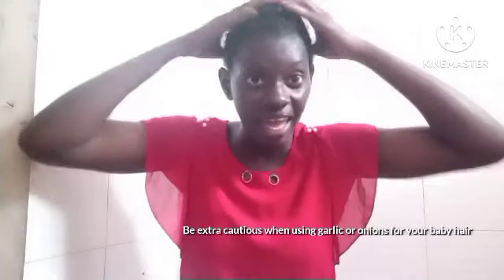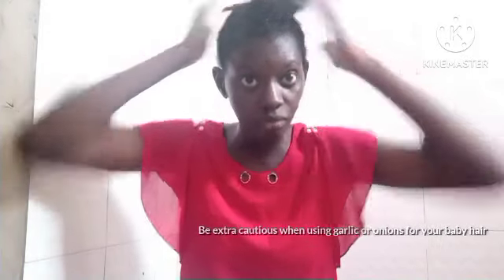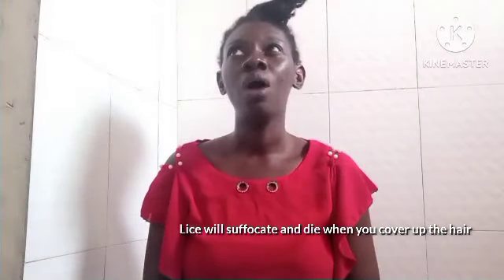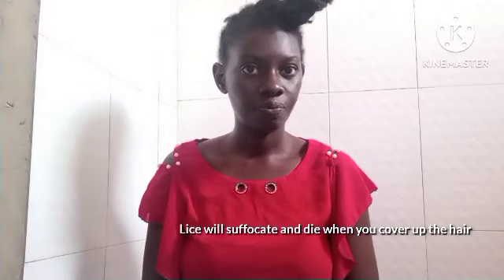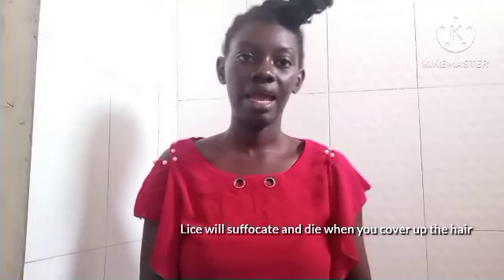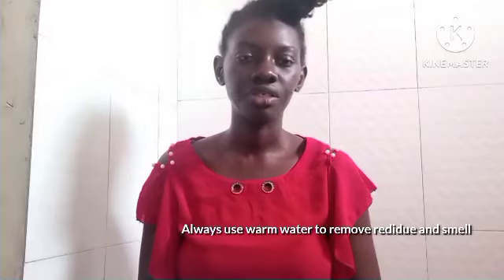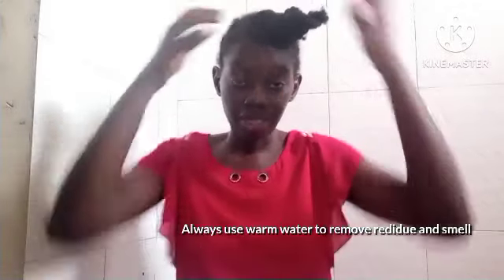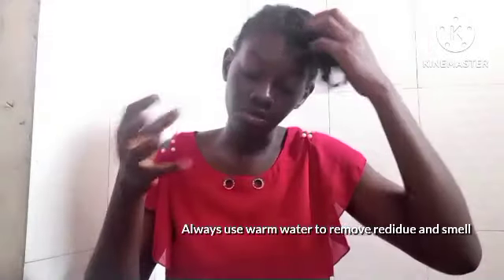HOW TO REMOVE LICE FROM BABY HAIR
In this howtoremobelicefrombabyhair video, I show you howtoreduceliceeggsfromhairathome. This is how I removed nits and lice from my daughter's hair at home.